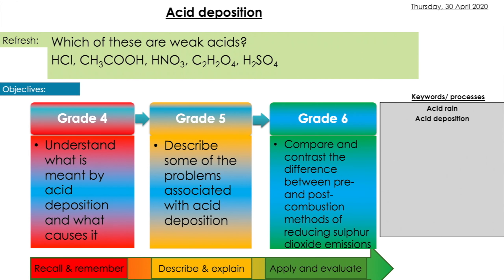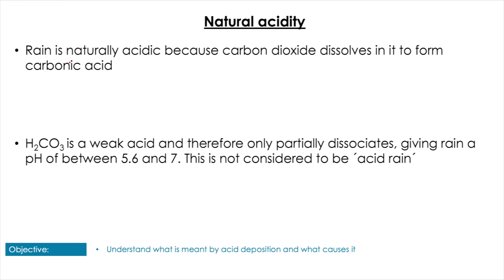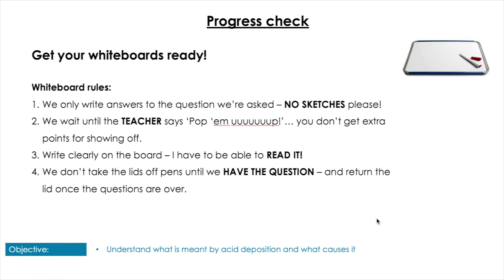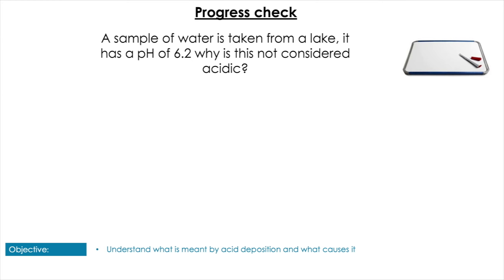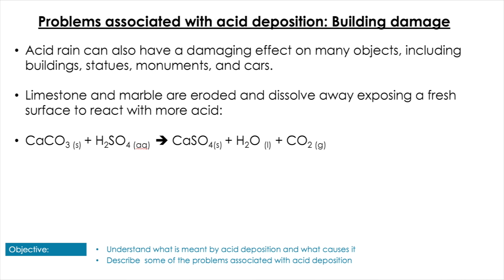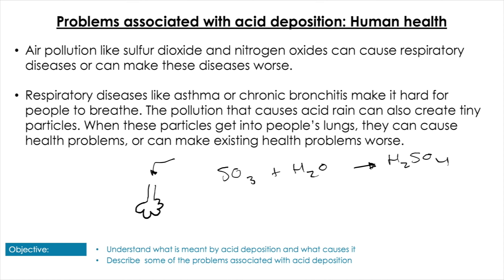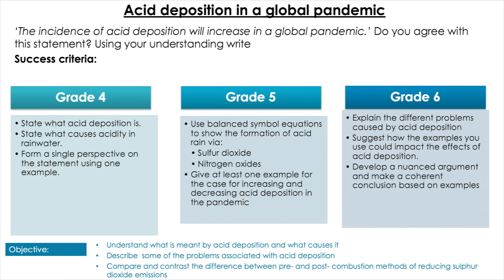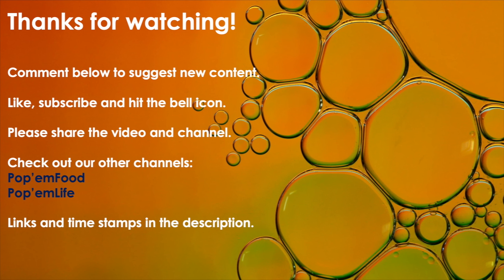Acid Deposition (IB Chemistry R3.1)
IB Chemistry Reactivity 3.4 - Acids and Bases - Acid Deposition

In this video, we are going to learn what acid deposition is and how it relates to acid rain. We will look and the sources of this pollution and also some ways in which we can treat/ prevent it.

As usual, there will be questions and answers all the way through.

Acid deposition 0:59
Acid Rain 2:25
Problems associated with acid deposition  7:00
Methods of dealing with acid deposition 10:16
Reducing sulfur dioxide emissions 10:34
Acid deposition in a global pandemic project 13:14